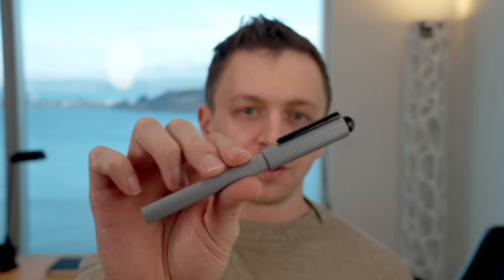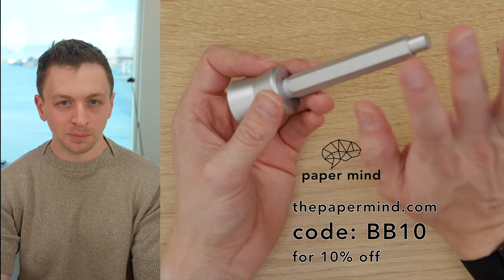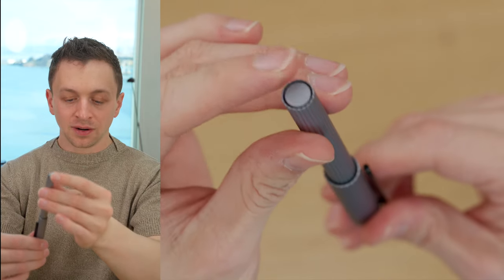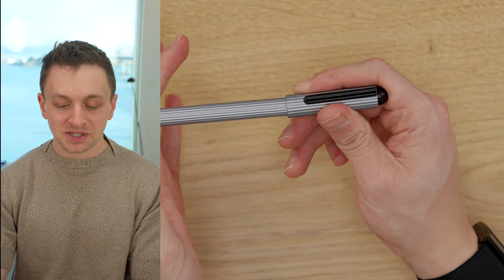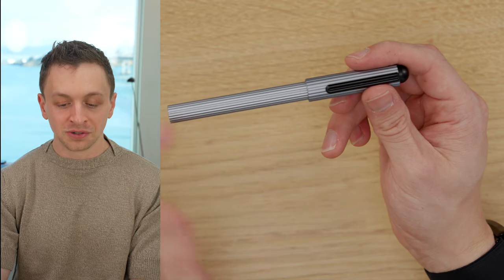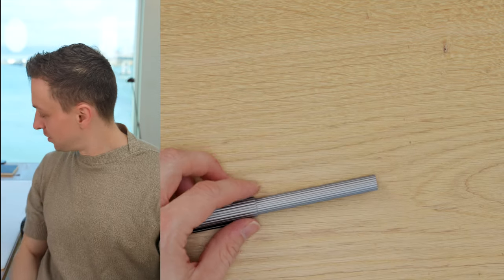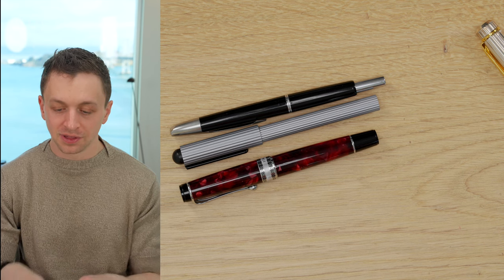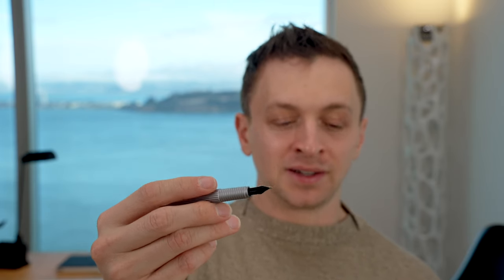Wörther Profil Fountain Pen Review 4K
In this 4K video I review the Wörther Profil Fountain Pen. This minimalistic German fountain pen features an all aluminum body and a steel Schmidt nib.

0:00 Intro

0:26 Back ground
1:51 Walkthrough
5:56 Measurements
7:34 Comparisons
8:06 Writing Sample
9:46 Pros & Cons